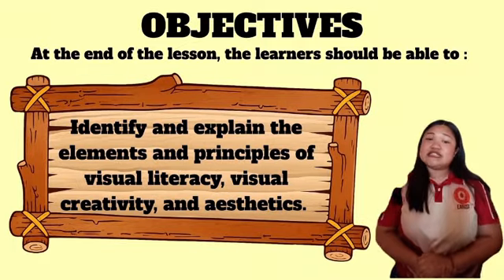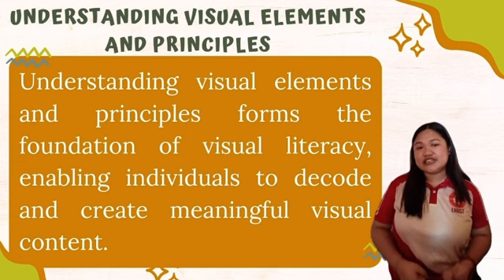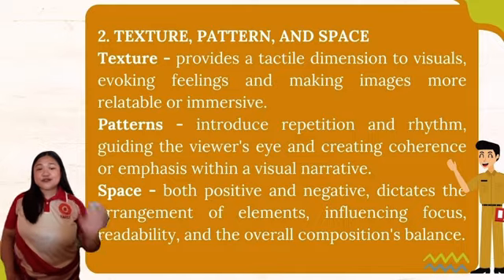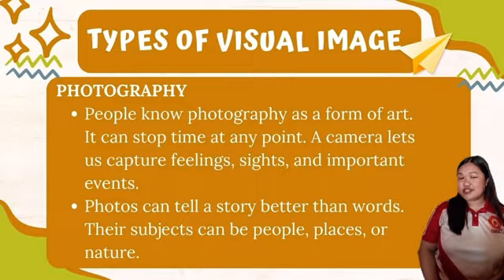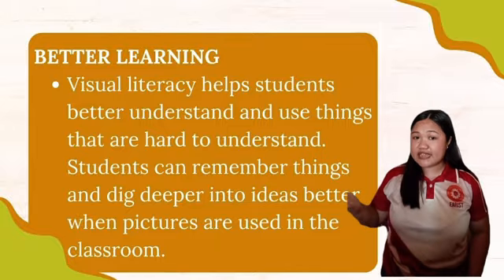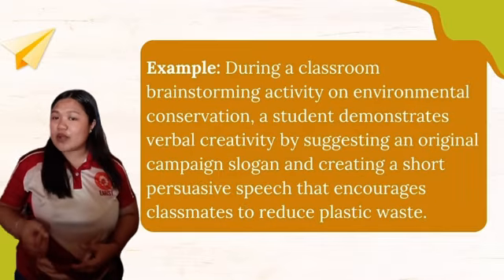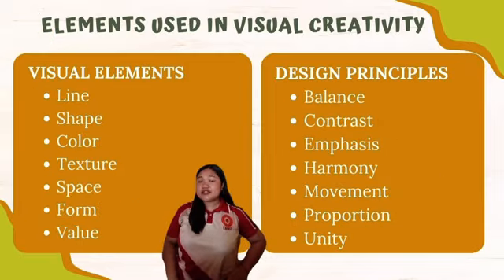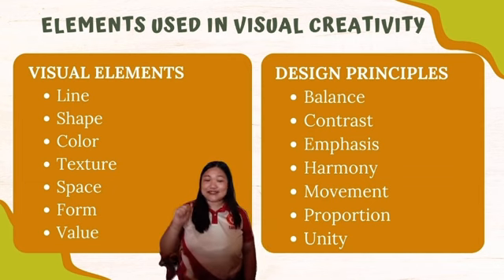Part 1 (Arts and Creativity Literacy)